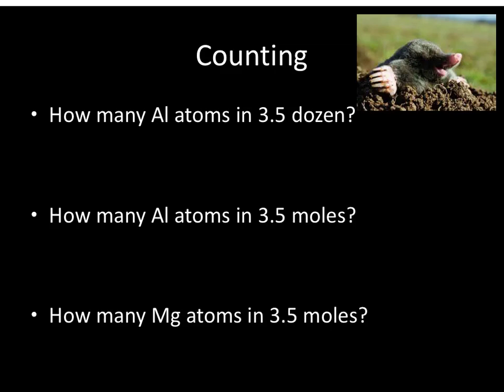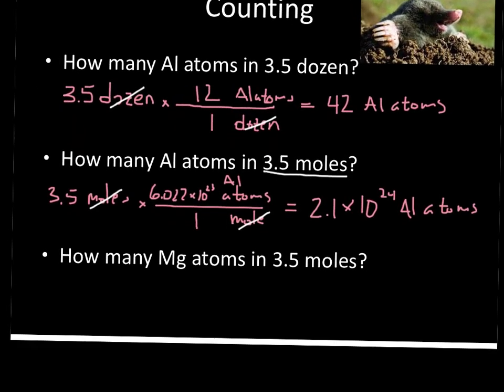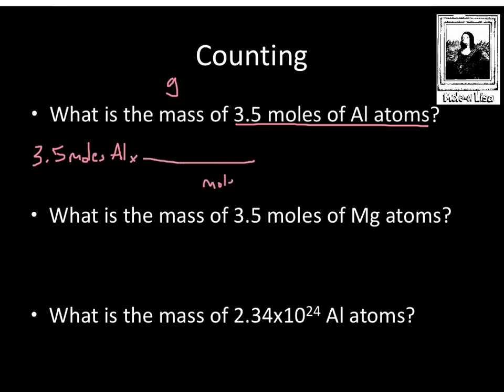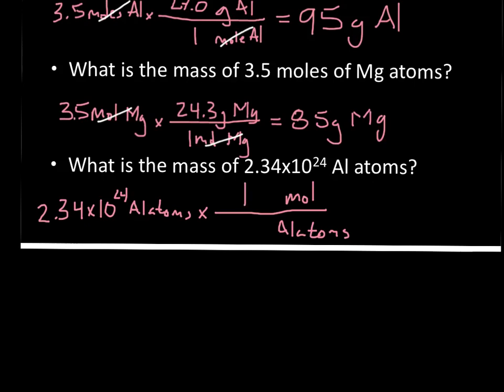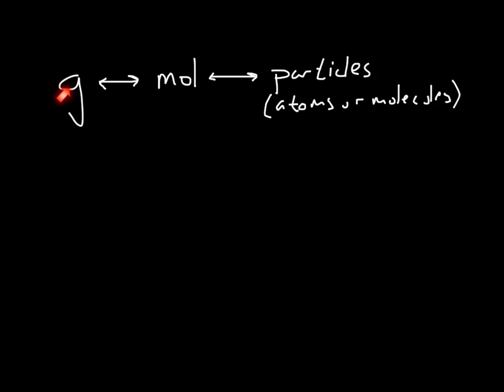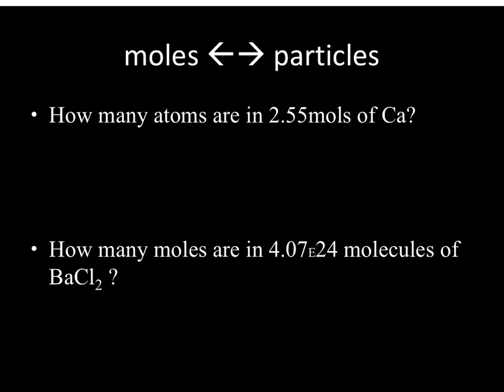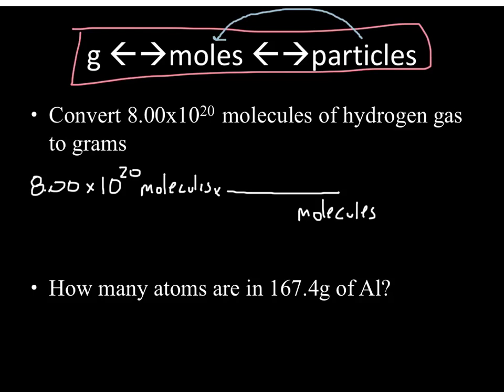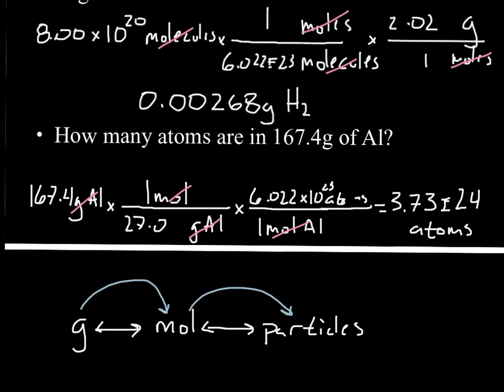4: Mole Conversions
4 Mole Conversions